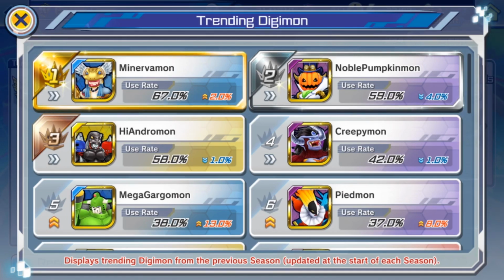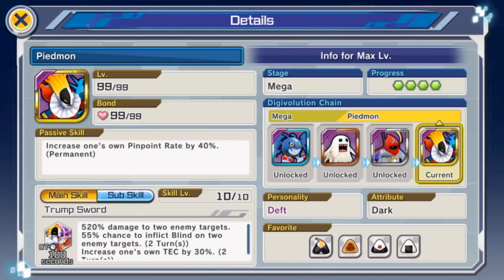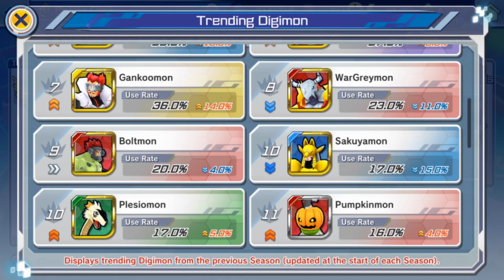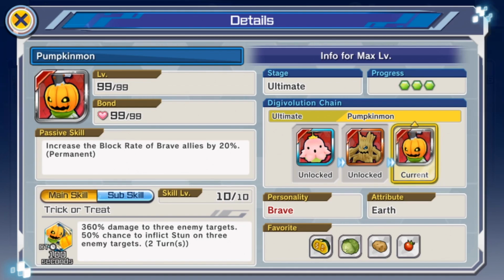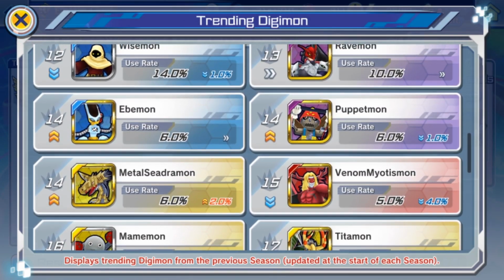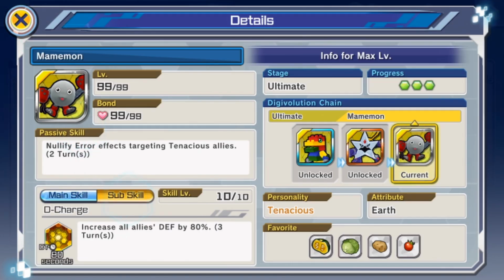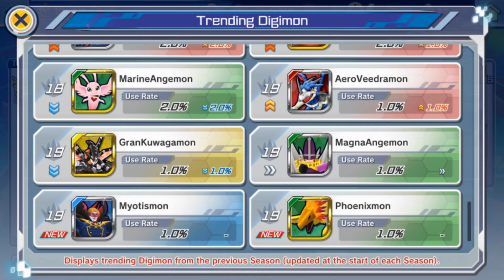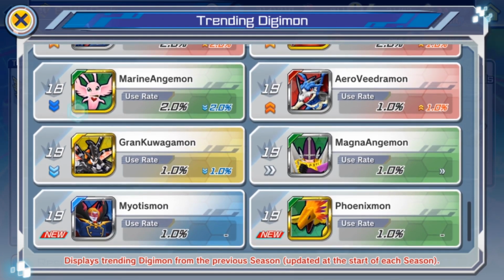WEEKLY PVP META REVIEW: MEGAGARGOMON SURGE & THE FALL OF SAKUYAMON? GANKOOMON UP! | Digimon Rearise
Video Title: WEEKLY PVP META REVIEW: MEGAGARGOMON SURGE & THE FALL OF SAKUYAMON? GANKOOMON UP! | Digimon Rearise

Going over this week's meta and best PVP Battle Park Digimon in Digimon Rearise!